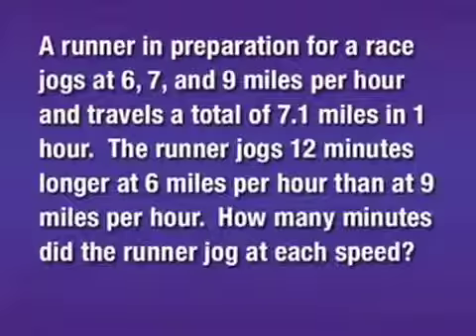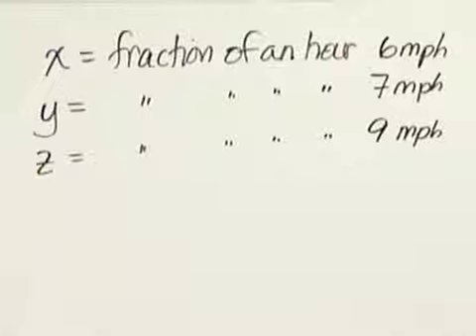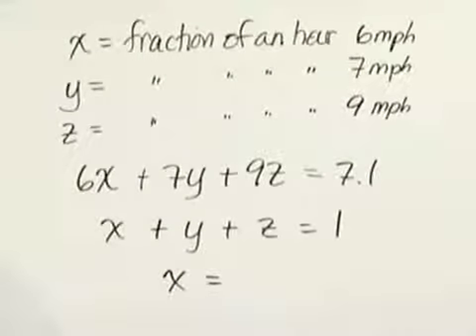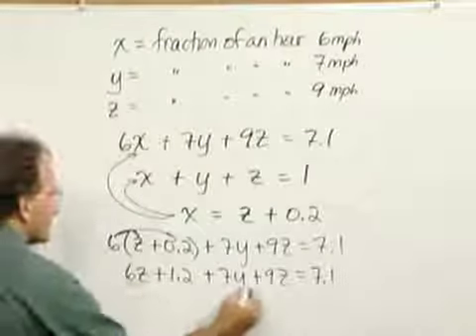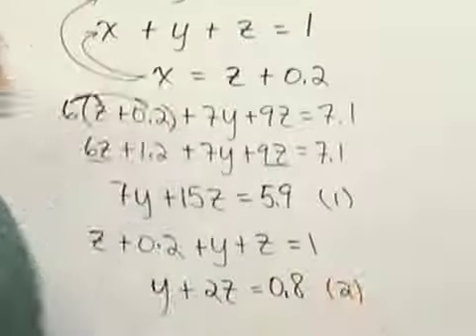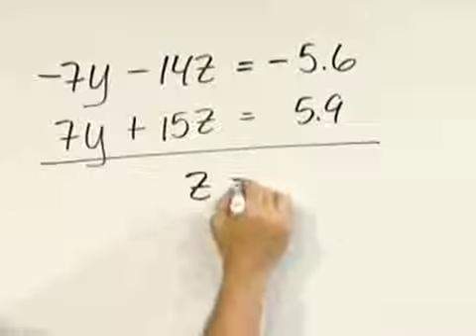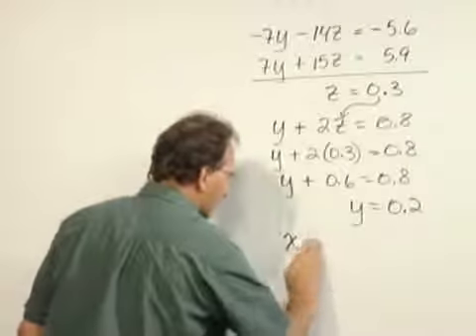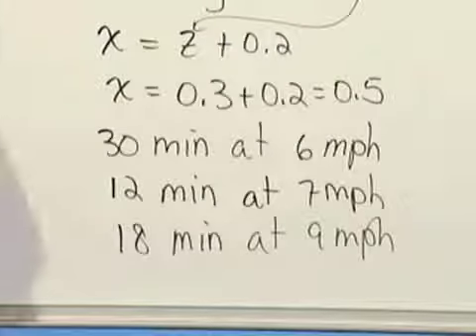Rockswold/Krieger Combo Alg Ch9 Ex12